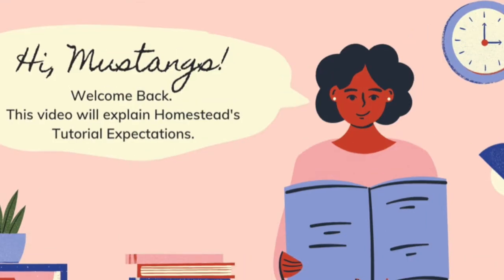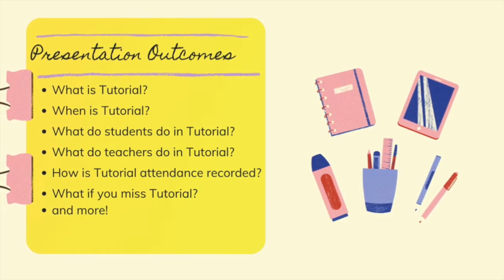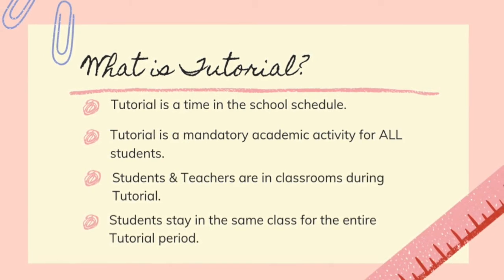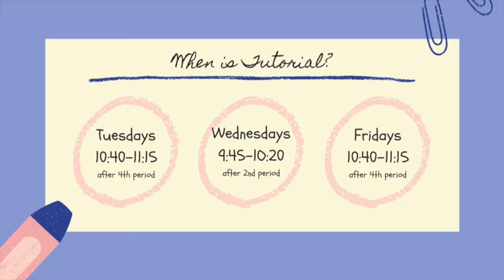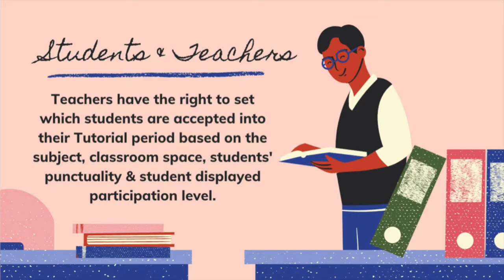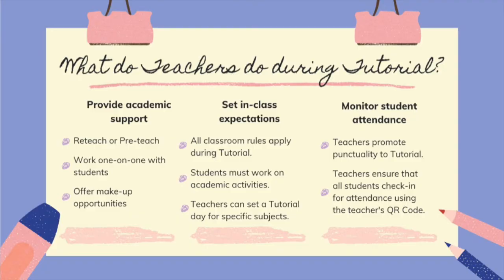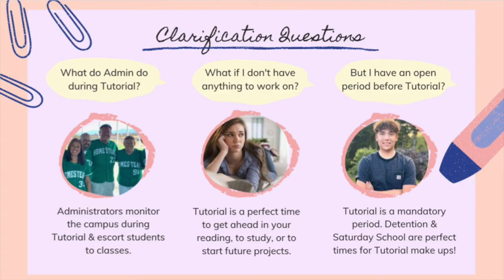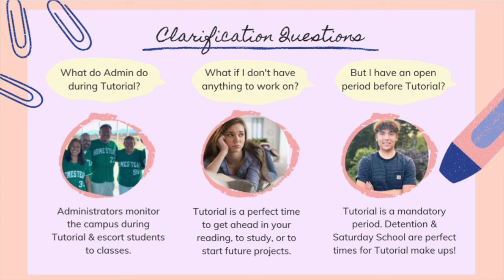Tutorial at Homestead High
During Tutorial, students can:
• meet with their teachers
• complete homework
• re-take quizzes and/or tests
• study with classmates
• work on projects
• complete missing work and/or projects

Tutorial Schedule:
Tuesdays, 10:40-11:15
Wednesdays, 9:45-10:20
Fridays, 10:40-11:15